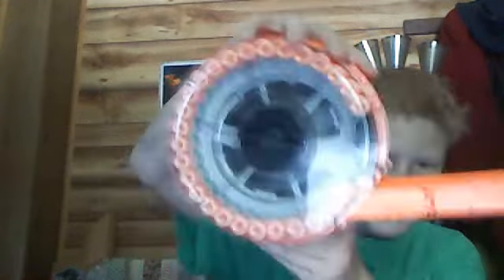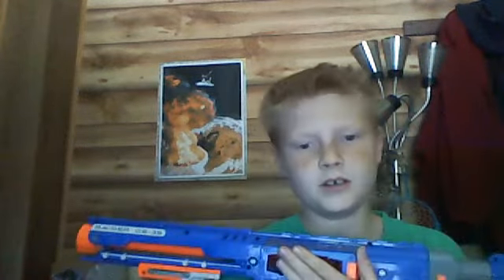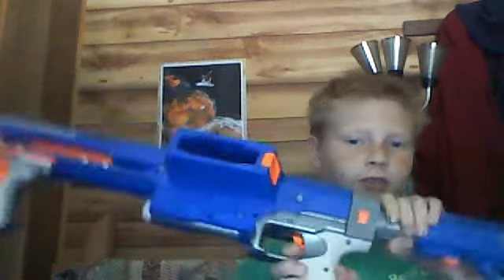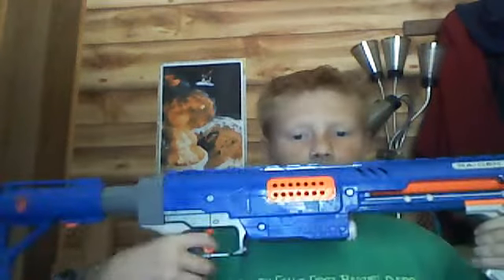my new nerf gun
clockwise121's webcam video September 11, 2010, 10:54 AM